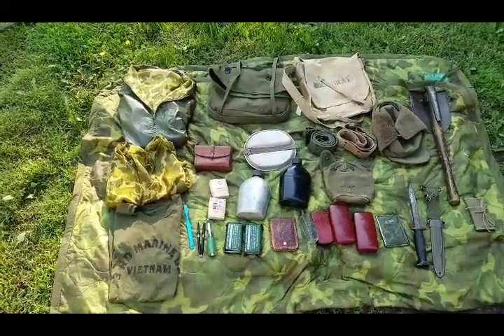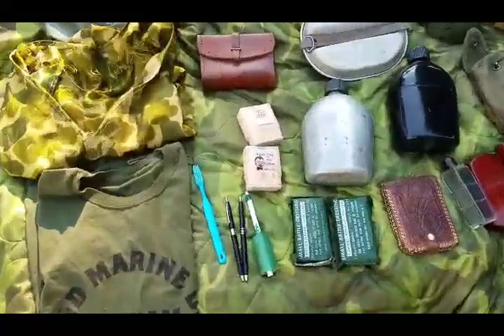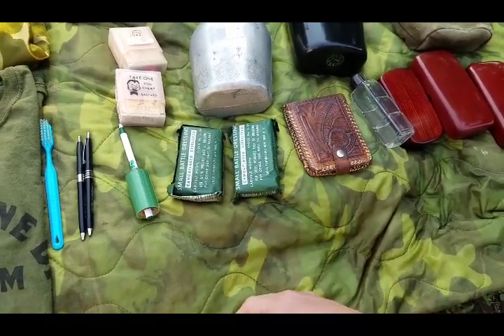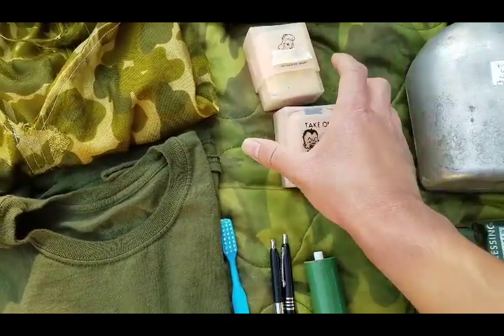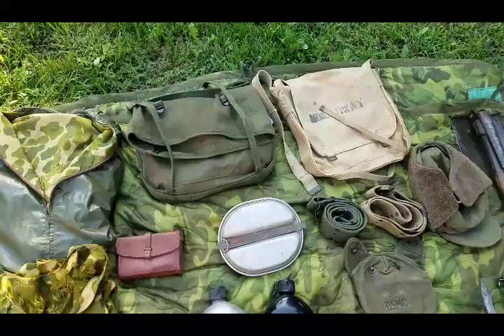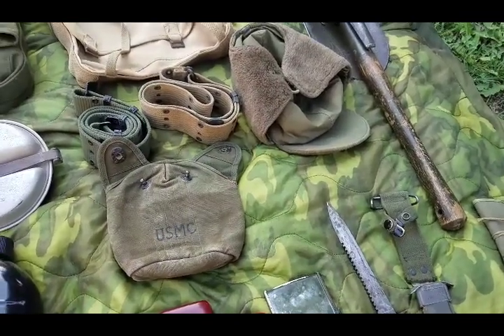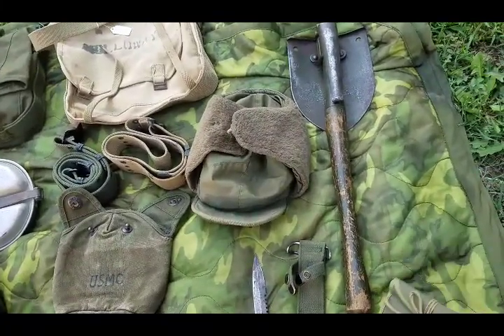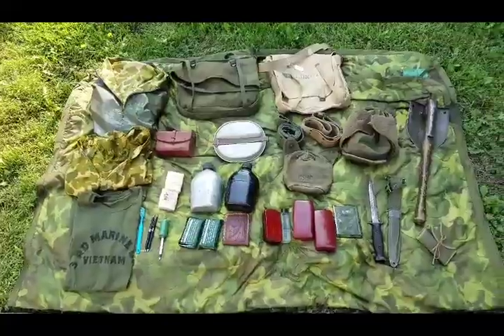August Gear Update